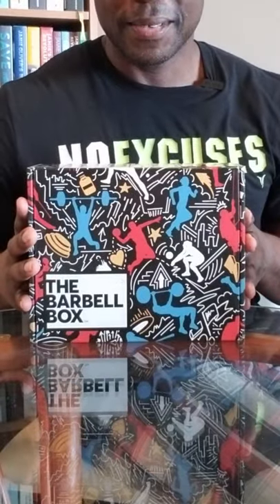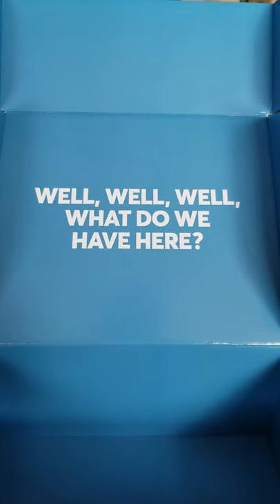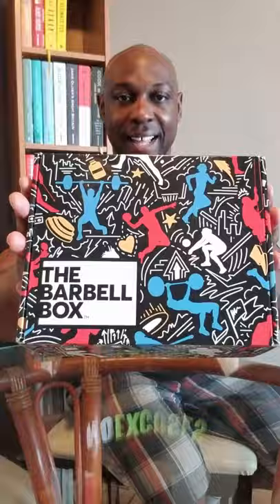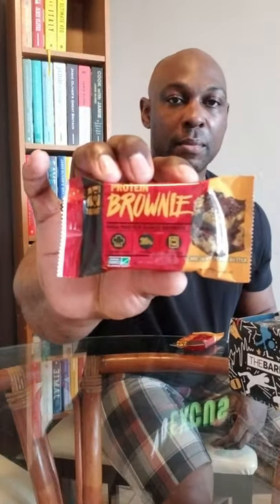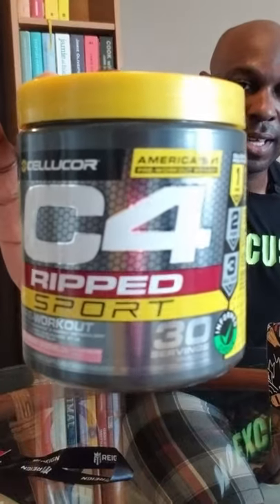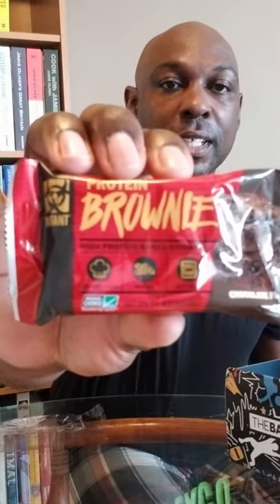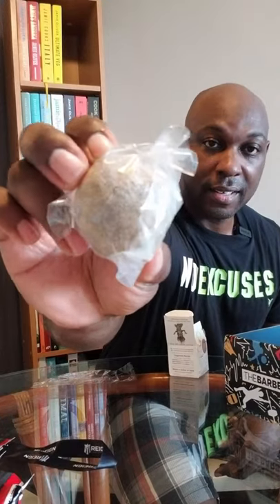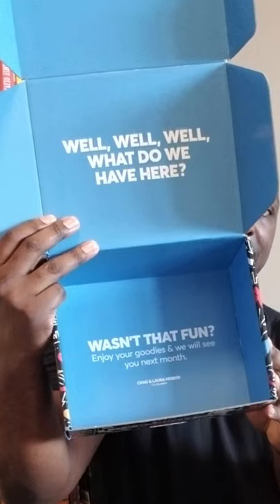Unboxing Workout Supplements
What's inside this month's box?